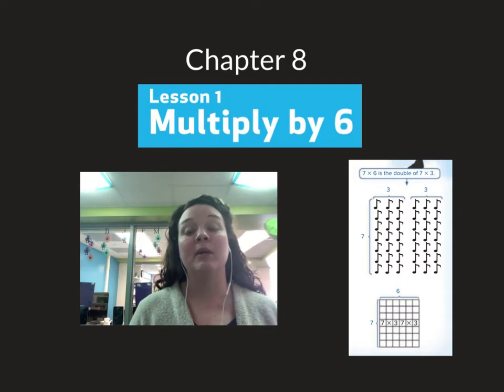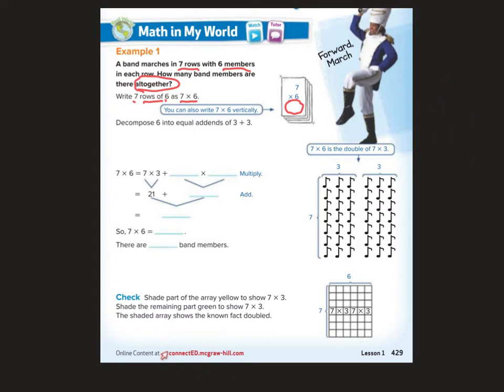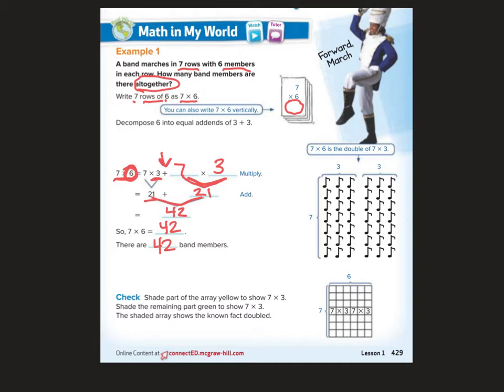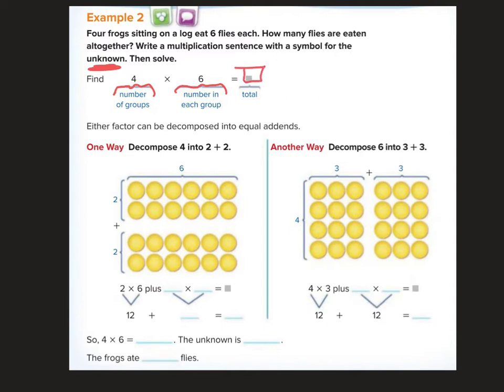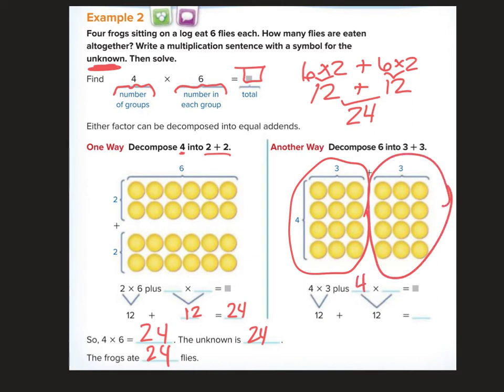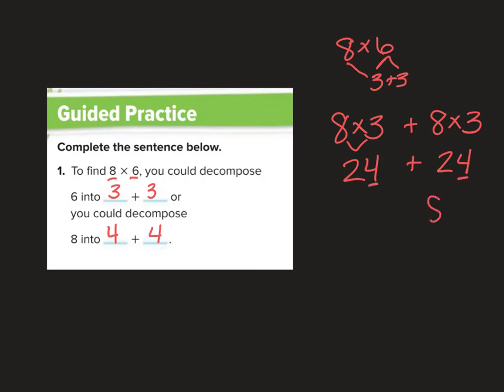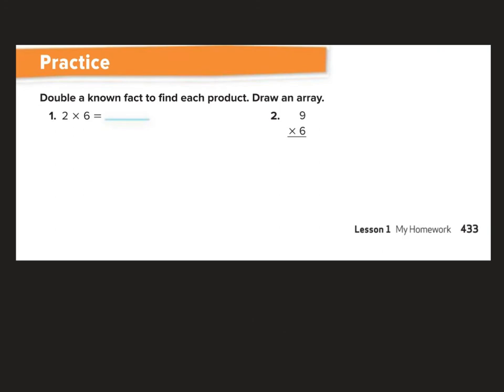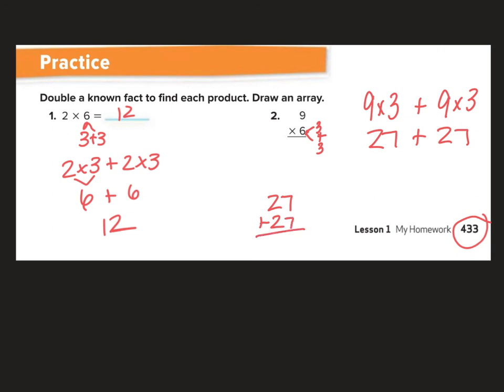Gr3 8-1 Multiply by 6